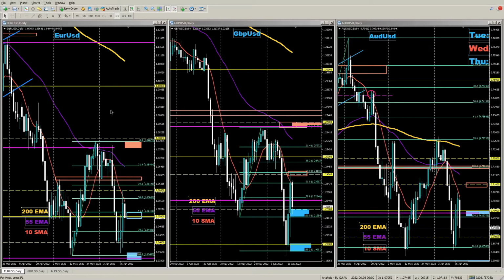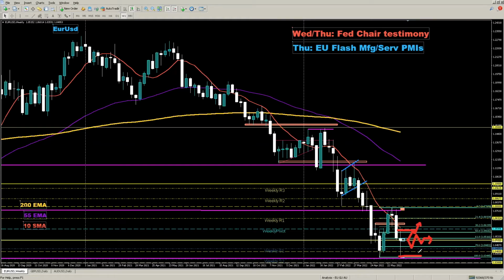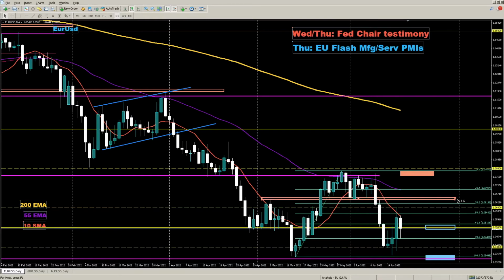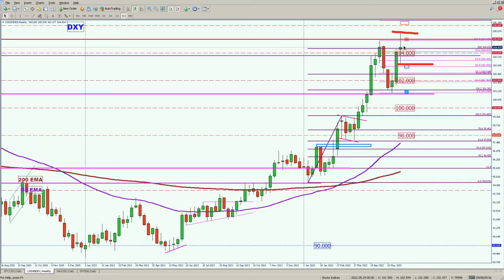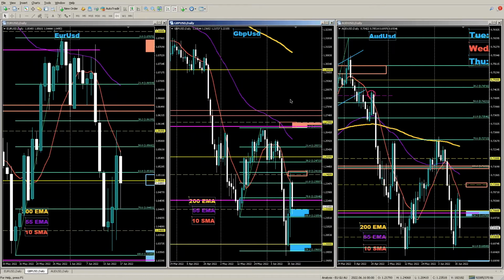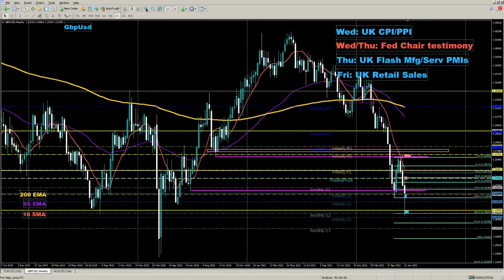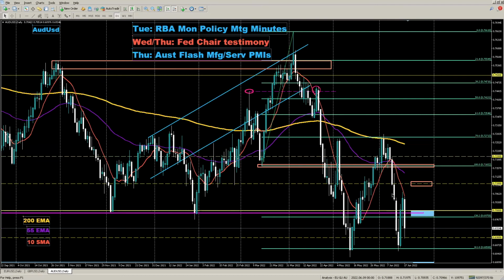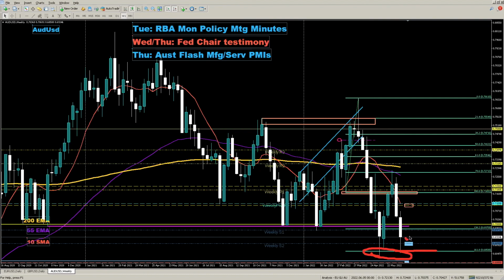EurUsd GbpUsd & AudUsd Weekly Technical Analysis (Sat-18Jun2022)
Weekly analysis of Euro (EurUsd), Cable (GbpUsd) and Aussie (AudUsd), and USD Index (DXY) for Week 4 of June-2022.

Timecodes:
0:00  Intro & Risk Disclaimer
0:09  EurUsd analysis
6:10  DXY analysis
10:24  GbpUsd analysis
15:03  AudUsd analysis